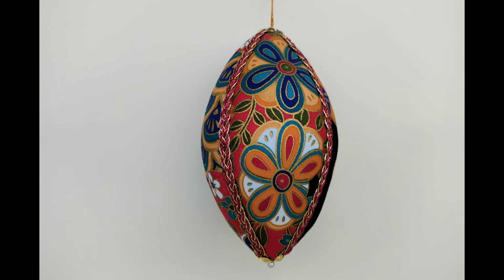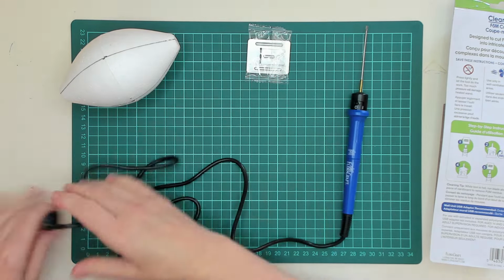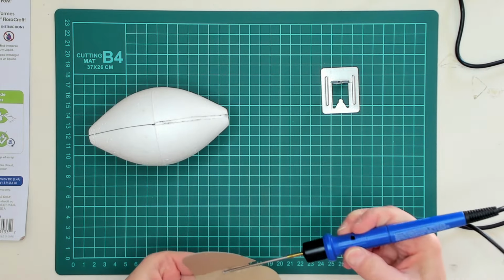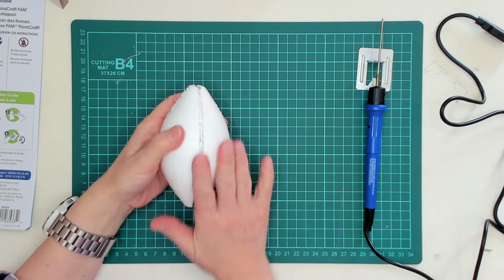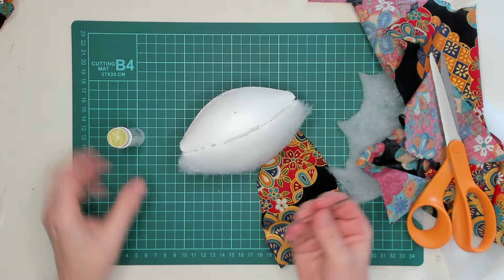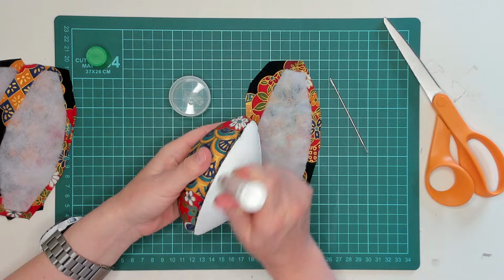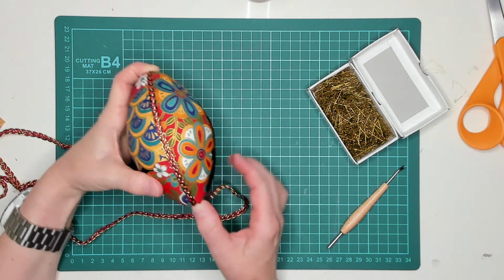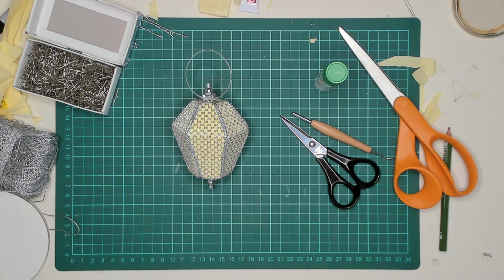Cutting High-Density Foam for Ornament Making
Hi, I’m Alyx from Ornament Designs, and in this video, I’m tackling a long-overdue experiment, using a hot foam cutter on high-density polystyrene foam to make a kimekomi-style ornament!

If you’ve ever struggled to cut those dense foam shapes (yep, the ones you bought years ago and tucked away in a drawer like I did 🙈), this one’s for you.

In this tutorial, I’ll walk you through:
✨ What kimekomi is and how I use it for Christmas and Easter ornaments
🧰 Unboxing and testing the Clean Cut foam cutter by FloraCraft
🔥 My process for melting grooves into hard foam
🧵 Tucking in fabric and working with dense, brittle foam
🎀 Finishing touches with batting, cord, and bead caps
💡 Plus, what I learned the hard way (so you don’t have to!)

This video isn’t sponsored, it's just me sharing my honest thoughts and crafting process. If you’ve been thinking about getting a hot foam cutter, I hope this helps you decide if it’s right for you.

💬 Got questions or tips of your own? Drop them in the comments — I’d love to hear from you!

Perfect for holiday decorations, gifts, or just a relaxing craft project!

00:00 Introduction
01:10 Setting up my hot foam cutter
03:48 Cutting the grooves with my hot foam cutter
09:17 Sanding the rough edges
10:42 Making a cutting template
11:08 Batting
11:38 Fabric cutting
11:52 Tucking
17:17 Cord trim and caps
20:06 Lantern ornament

Below are some links for the tools needed to make this ornament. Not all of these are the exact items in this video, but I tried to find products comparable to what I use. The same goes for the products linked via YouTube shopping.

Hot Foam Cutter
Upholstery Needle (Tucking Tool)
Tape Measure
Fine Point Felt Tip Pens
Craft Glue

For more recommendations on materials like foam balls, ribbon, and cord trim, please